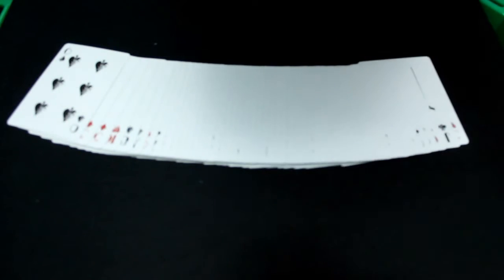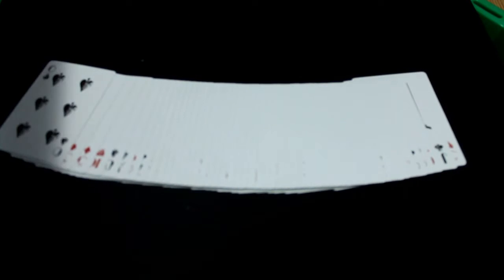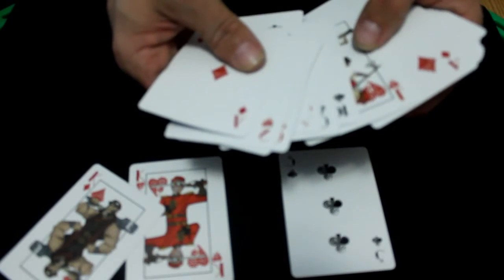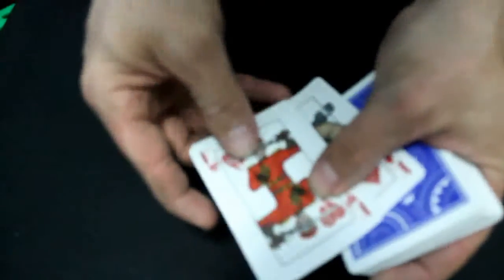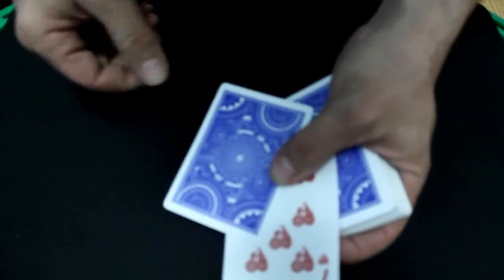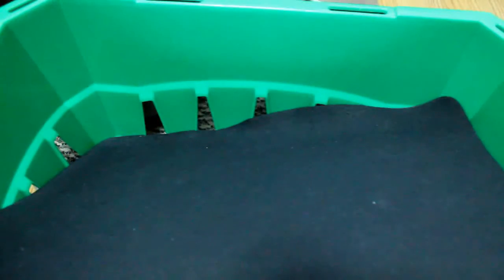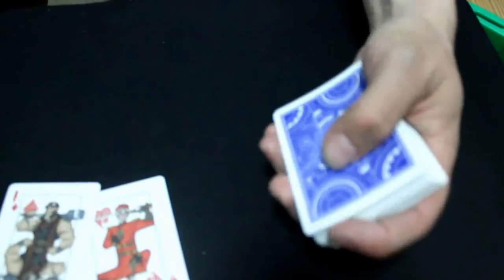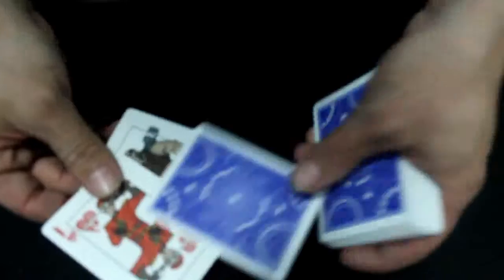Magical Mondays - Number Than Numb Trick & Tutorial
Something I came up with before, pretty sure I already did a performance and tutorial before but here it is again in case you missed it before. Let me know what you think.